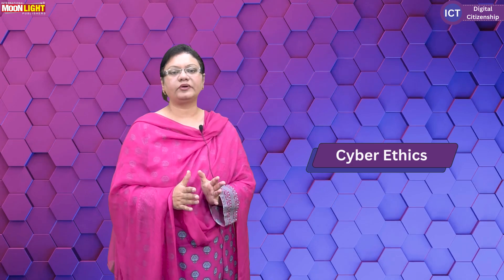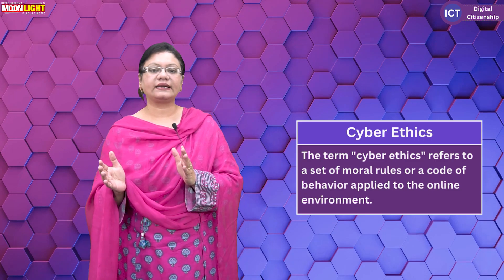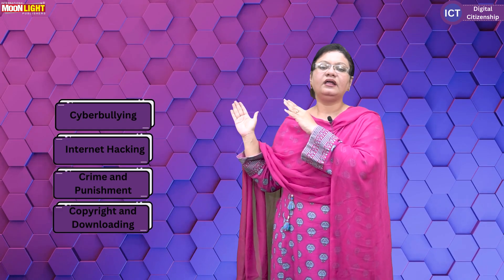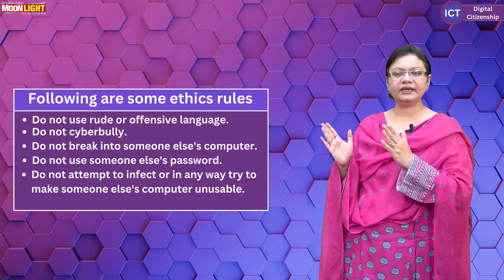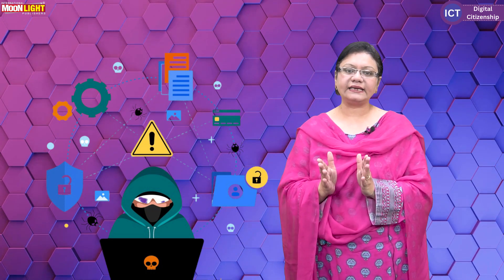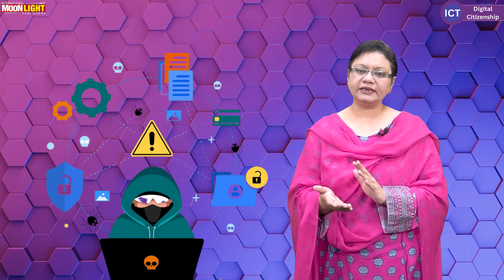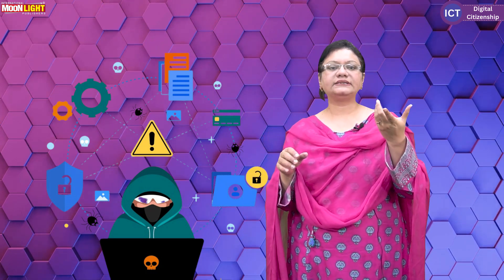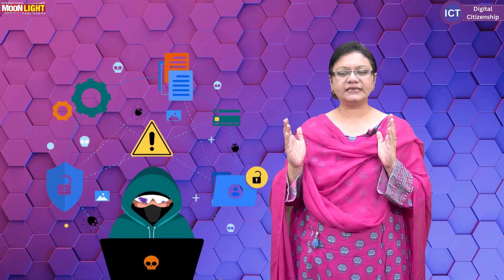6. Cyber Ethics (Computer Grade 7 Unit 5)